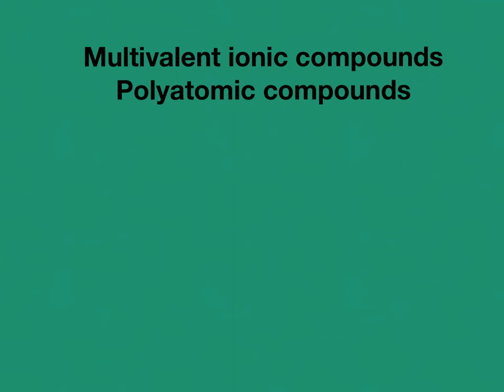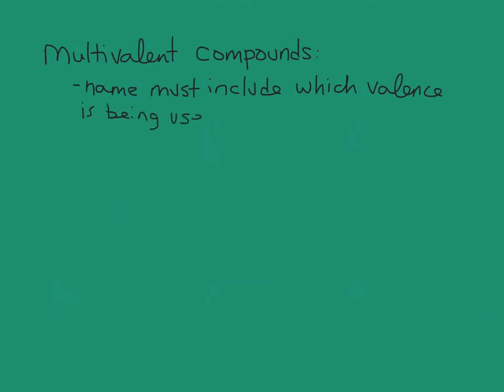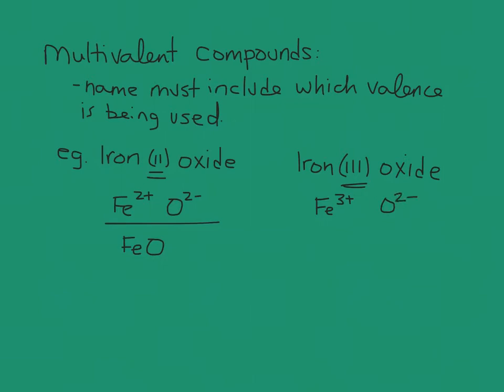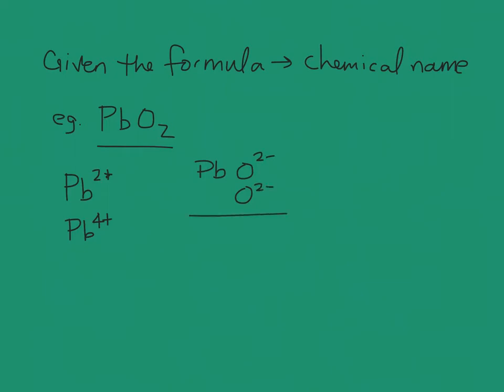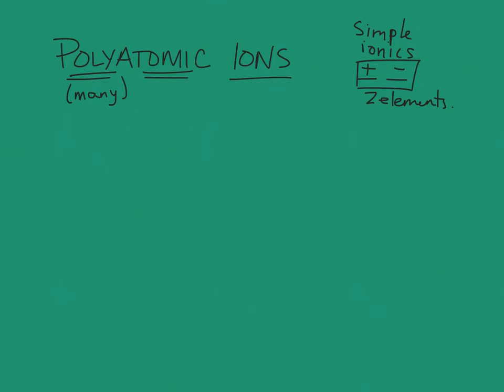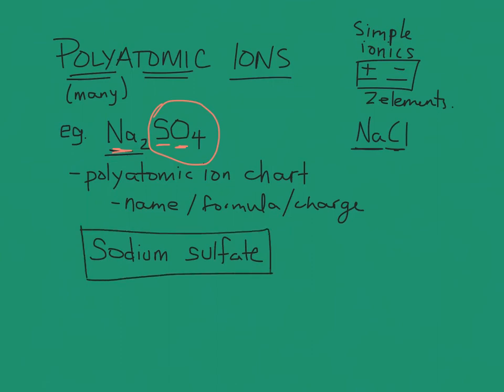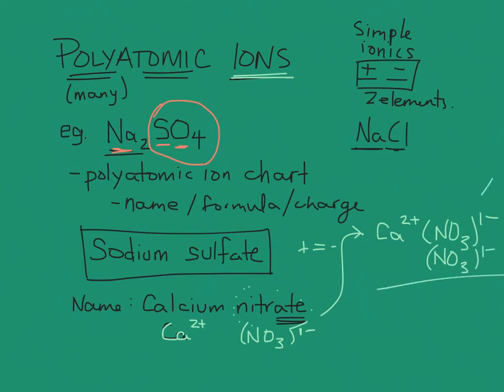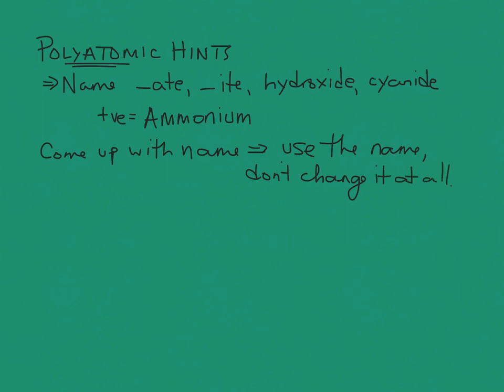SNC2D multivalent and polyatomic nomenclature lesson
SNC2D chemical nomenclature tutorial on naming and forming compounds that are multi-valent as well as polyatomic ionic